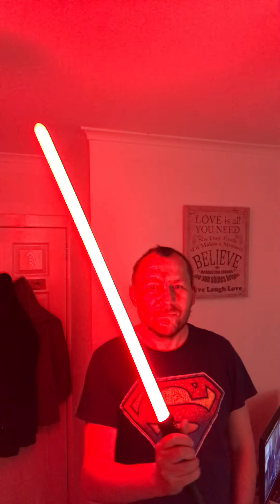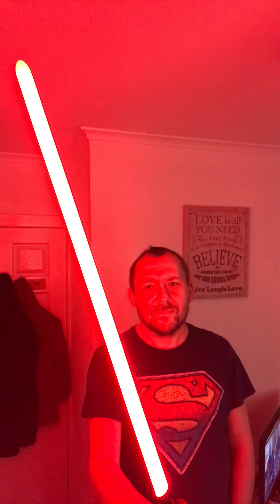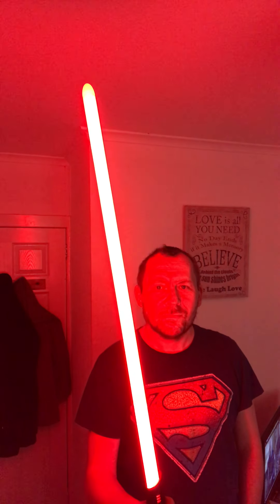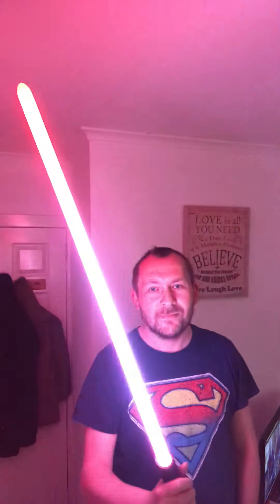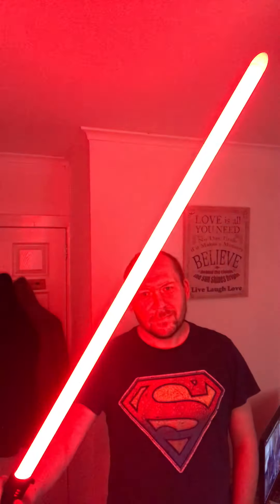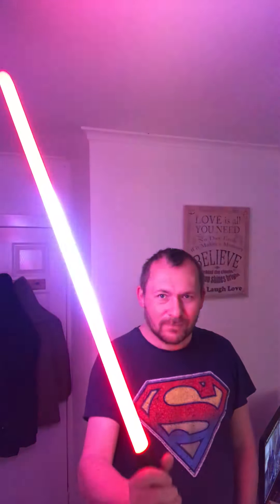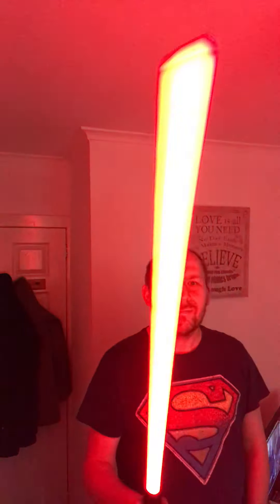Sabertrio Skylar ProffiePixel Part 4